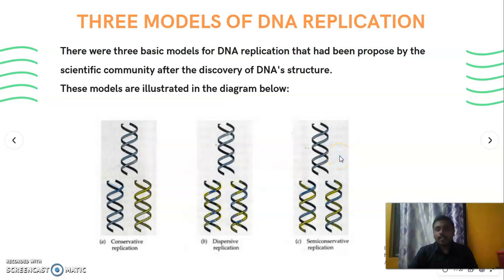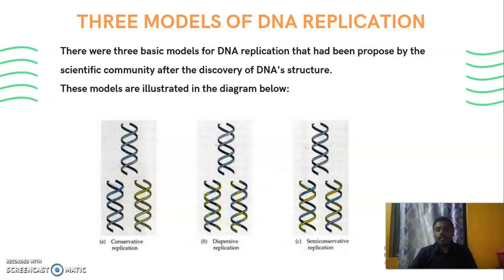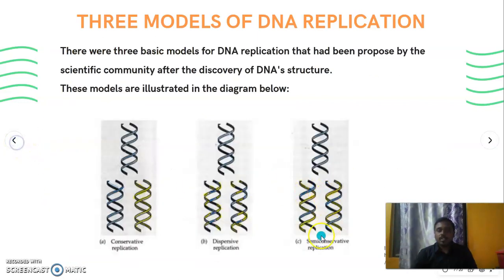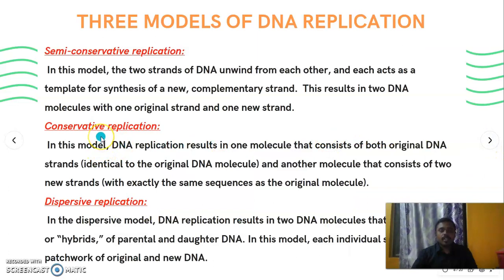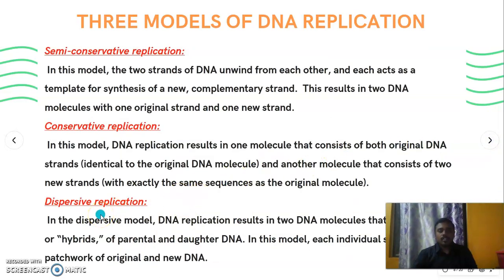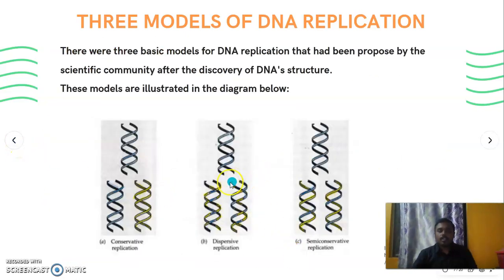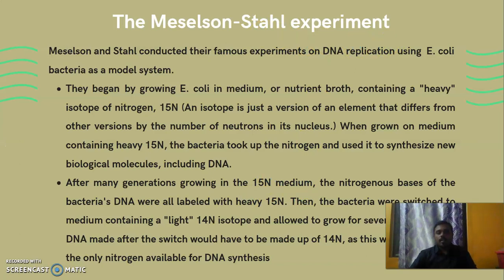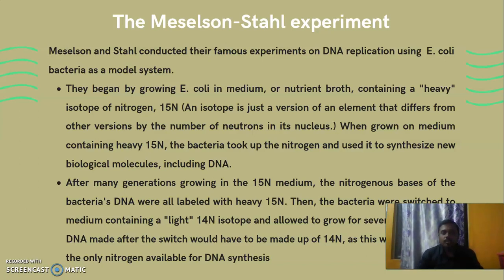Messelson and Stahl Experiment Part 1